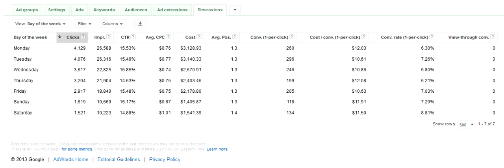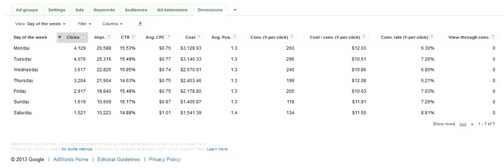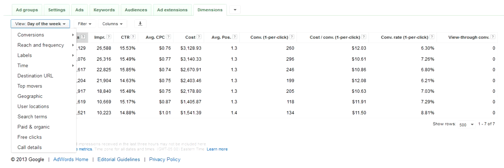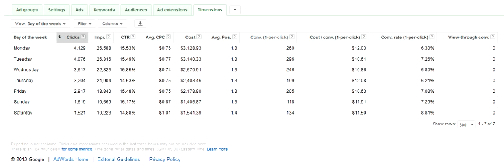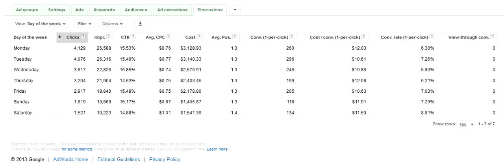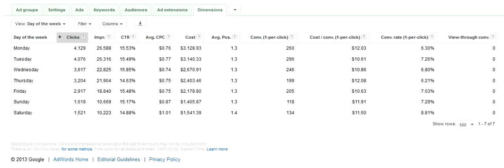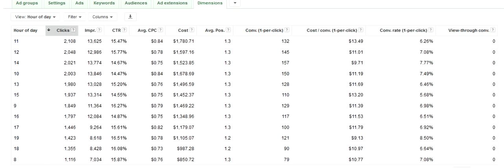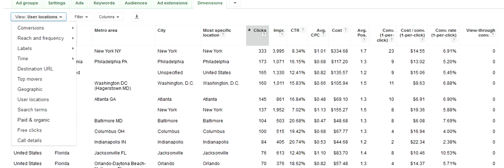PPC Optimization: Dimensions Tab Google Adwords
Did you know that the dimensions tab within Google adwords has a ton of information that can help you optimize your campaign.

This video will show you how to find valuable information on the dimensions tab.